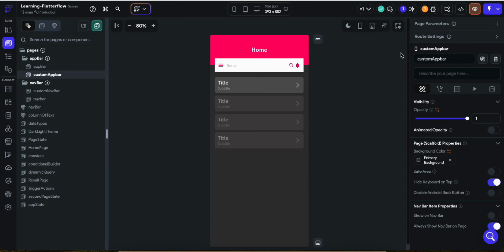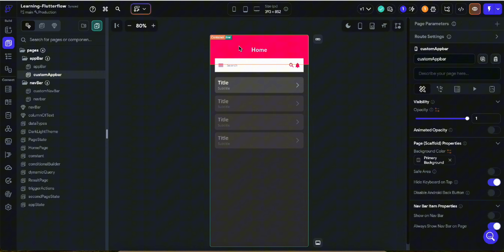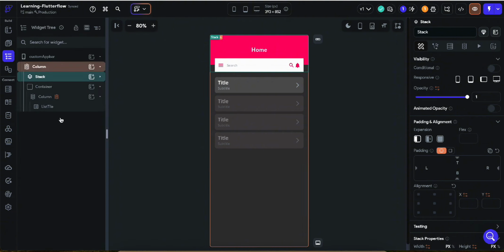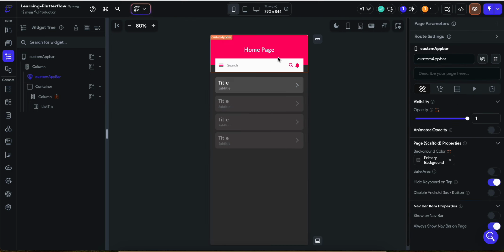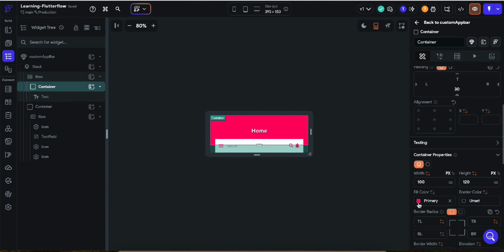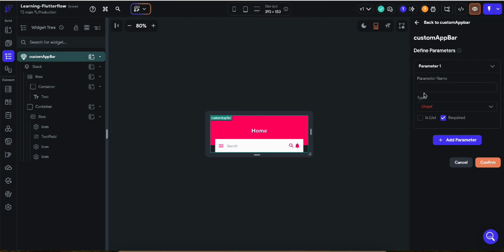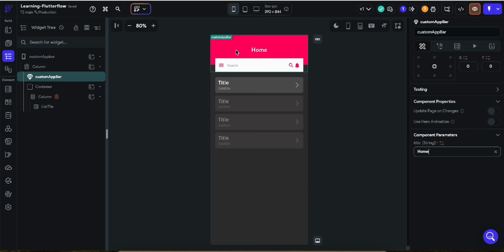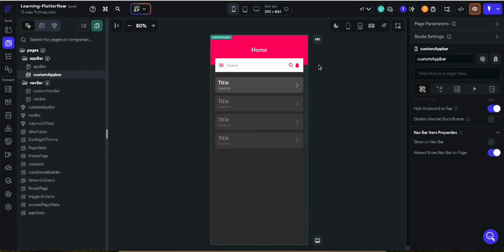Components in Flutterflow 🧩 - 19